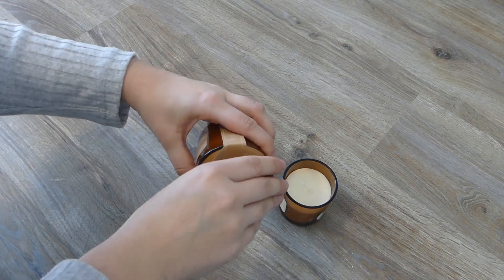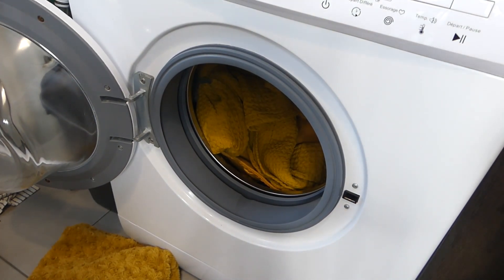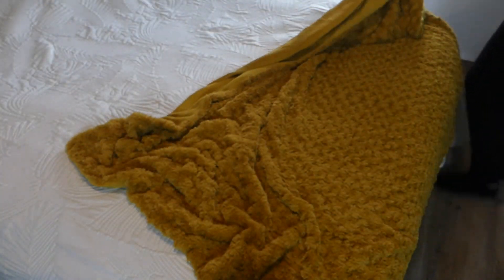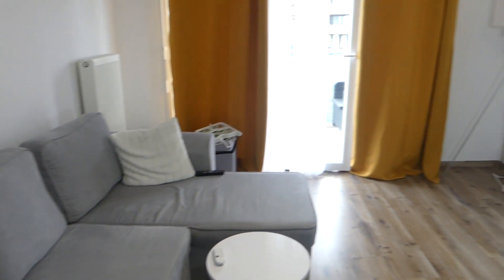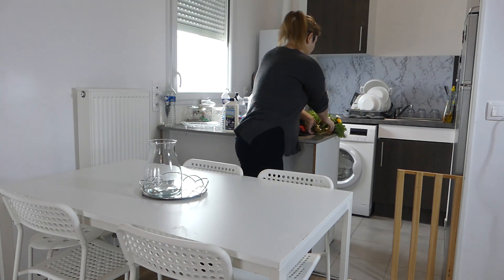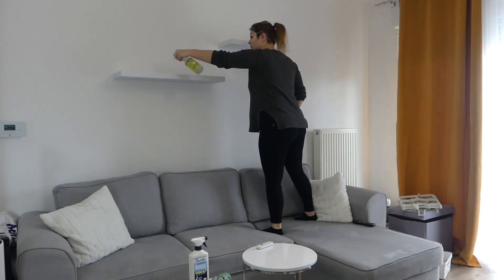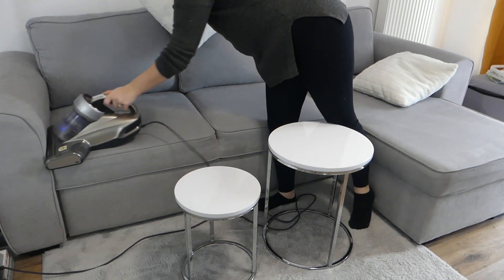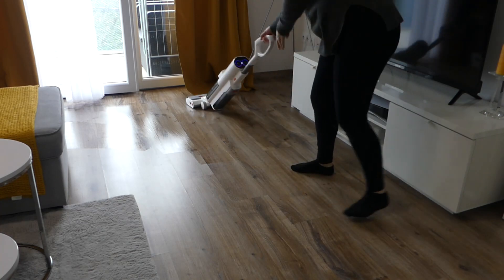NETTOIE ET DÉCORE AVEC MOI POUR LE PRINTEMPS ☀️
Hello les amis, Bienvenue dans ma nouvelle vidéo, je vous souhaite un bon visionnage,